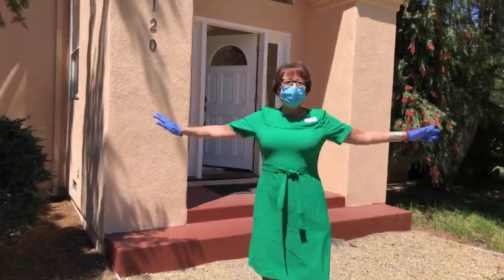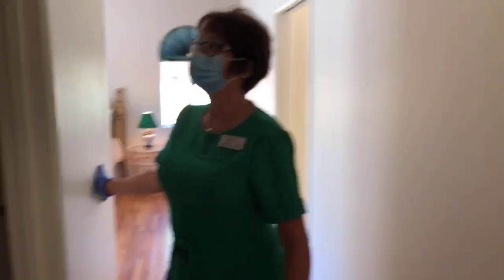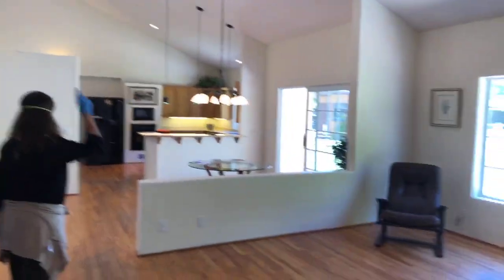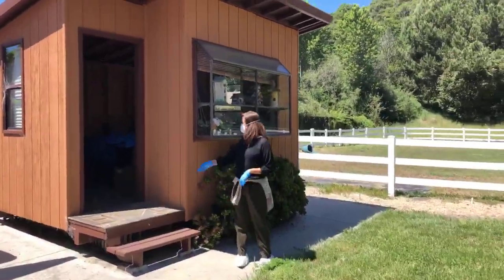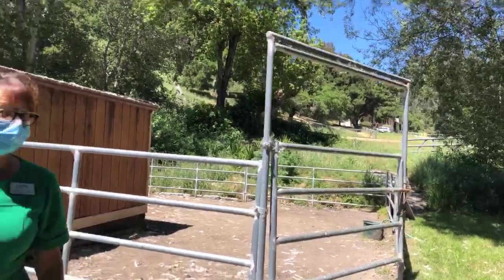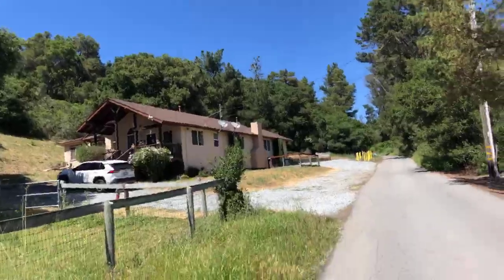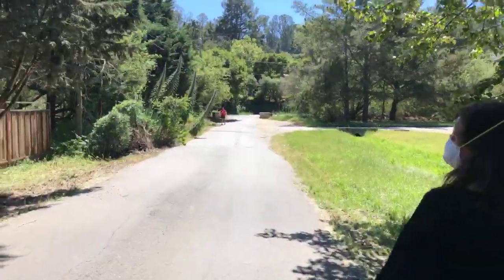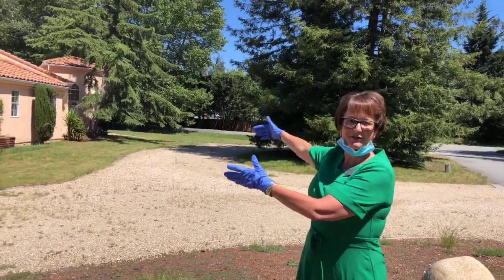1.8 a Million Investment Horse Property - almost 8 acres!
1,798,000 2 houses and attached apartment. Expected income per property manager is $9,000 to $10,000 for both homes per monthl.
Juliette “Jette” Ferguson

120 Taryn Lane, and 105 Wildwood, La Selva Beach, CA 95076

Taryn Lane, named after the owner-designer’s two daughters, Tara and Rynda, is how it all began.  Meticulously designed with Mediterranean architecture by the owner for entertaining, countryside views, and rental income opportunities, these custom homes are like no other.  The main home could easily become a 6-bedroom home for new owners.  Visit in-person, say hello to the horses, and notice the designer’s intent in this south facing home with a 3-car garage.  An open floor plan with high ceilings and hardwood floors offer enough space to hold a musical concert or ballroom dancing.
The layout, created to optimize countryside views and privacy, has custom east and west wings with the potential for multi-family living.  Enter through the formal foyer and note the purposefully placed center fireplace on its raised stage made of Italian tile.  The great room includes a living room, family room, formal dining room, informal dining room, and kitchen.
Host a private horse show in your arena, or invite friends for a day in the countryside to regenerate on your 7+ acres of land.  Two covered stalls were set-up to easily transition into three covered stalls with paddocks – again, the owner-designer’s attention to every detail – inside and out!  Property includes a separate tack room, a fenced pasture, raised gardens, a small fishpond, fenced dog run, and miles of horse trails for your own backyard.  An artist studio is also included.
More about the Main House…  The East Wing owner suite includes two bedrooms, each with custom walk-in closets, a spacious dressing area with room for a hot tub, and two separate bathrooms.  The West Wing: This owner suite has two bedrooms, two bathrooms, a laundry room, and hobby room.  The hobby room has a counter for creating, and a refrigerator, sink, and microwave.  Separate entry for this suite is available from the exterior.  The 3-Car Garage: Accessed through the pebbled circular driveway, offers more space and a feeling of a country lifestyle.
Ranch House 2: Wonderful tenants live in the second ranch home just up the hill.  They would love to continue renting.  This home has three bedrooms, 2 bathrooms, and approximately 1200 square feet and is about 400 feet up the road from the main house.  The horse pasture is located between the two ranch homes.
Larkin Valley is located in the countryside in the La Selva Beach area offering you room to play with horses near the beach!  Approximately one mile from California’s coastal highway one on the southern tip of Santa Cruz County, nestled between Santa Cruz and Carmel-Pebble Beach.  La Selva beach and shopping are approximately three miles away.  Enjoy an easy commute to Silicon Valley, San Francisco, mid-peninsula, or the east bay.
In summary, the new buyer will love the income property and multiple family opportunities planned for privacy between each ranch home and each wing in the main house.  The acreage is rare with more than 7 acres of horse and hiking trails near the beach.  The room for creativity is outstanding with wood floors for the ballerinas and dancers in your life and open indoor space with cathedral ceilings perfect for the musicians in the family.  The artist studio and hobby rooms afford room to create indoors, while the arena and trails offer room to play with horses.  Finally, this home is perfect for pet lovers from horses to dogs, cats, chickens, bunnies, goats, pigs, mules and more. With all of the above, you have a reasonable commute to Silicon Valley, Monterey, and Santa Cruz.